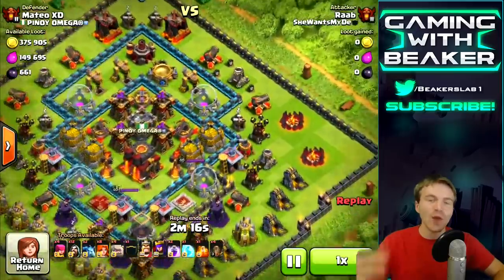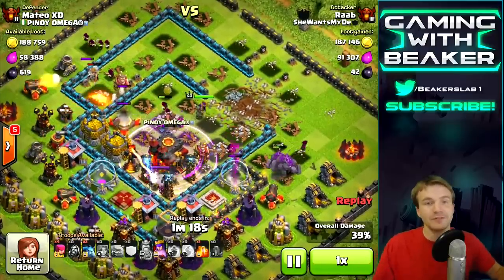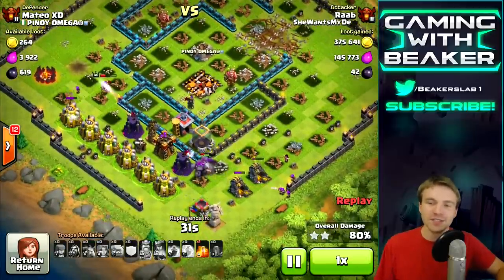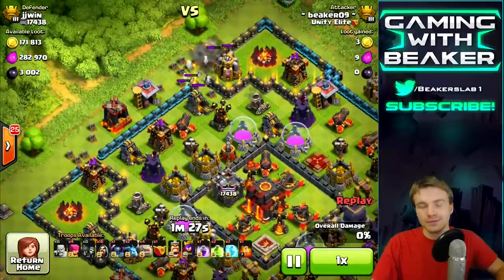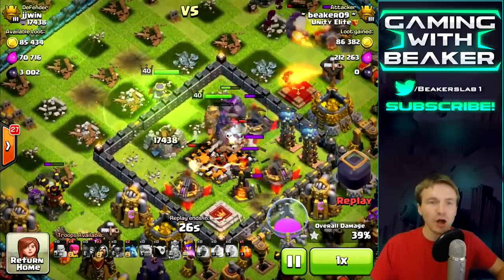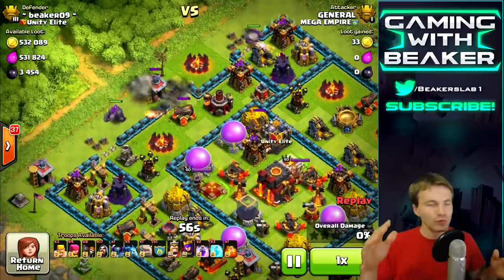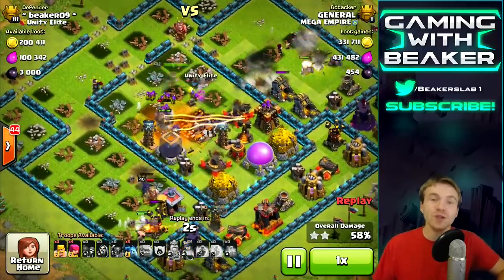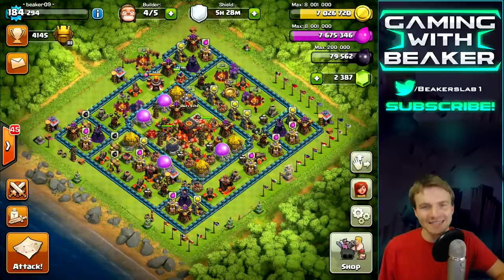Clash of Clans: "Melt Max Walls Like A PRO!" | The Art Of Wallbreaking Revealed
Clash of Clans max walls are awesome, when they're YOUR walls. When facing another players level 11 walls, it's best to blow them into a million pieces. OR IS IT? No matter what, you've got options.

Category: Games
Updated: 10 June 2014
Version: 6.108.5
Size: 53.3 MB